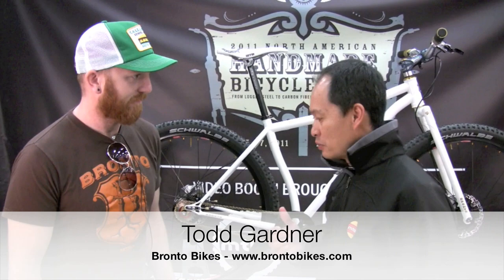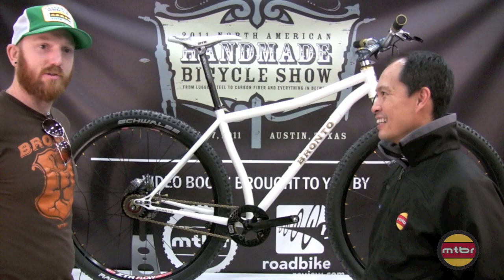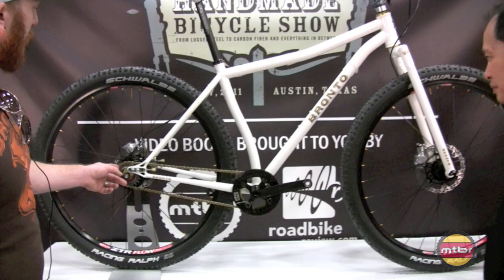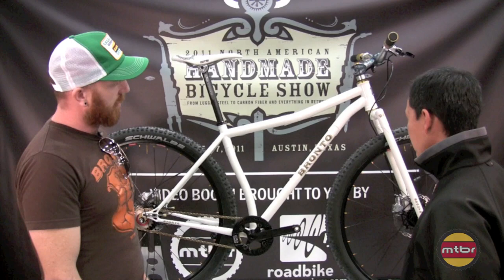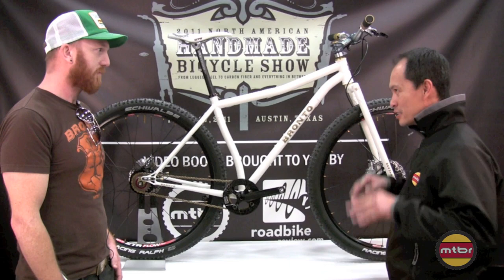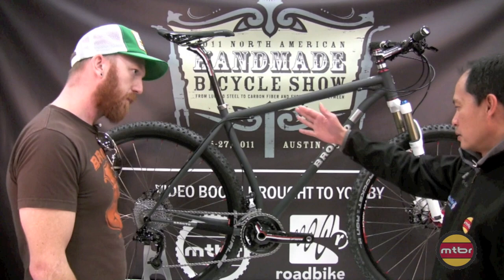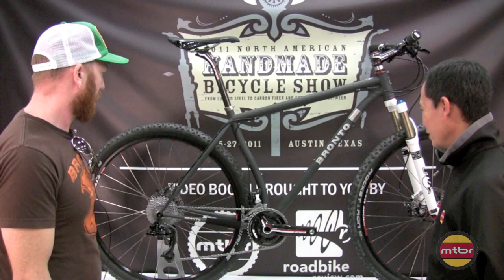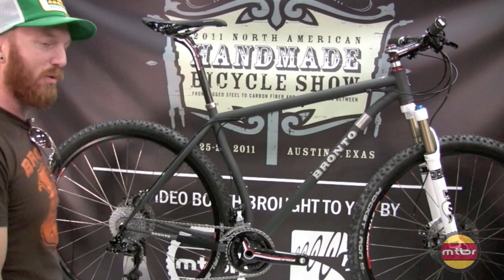NAHBS 2011 - Bronto Bikes Willy and Reverend 29ers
Todd Gardner is Bronto Bikes from Oregon. They build mountain bikes. only. Here Todd shows us the details of the Willy (singlespeed) and Reverend (geared) 29ers.